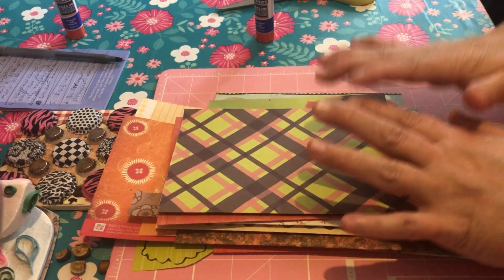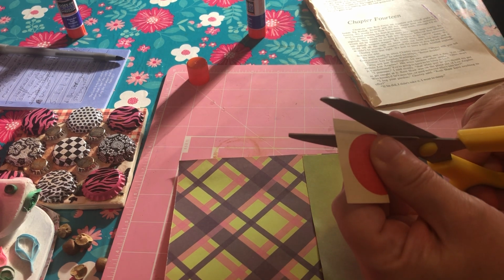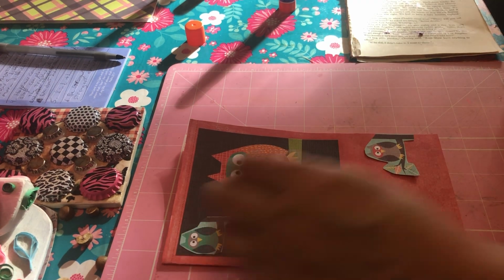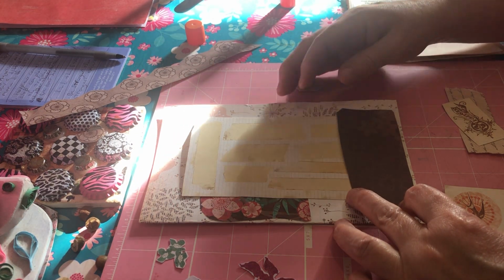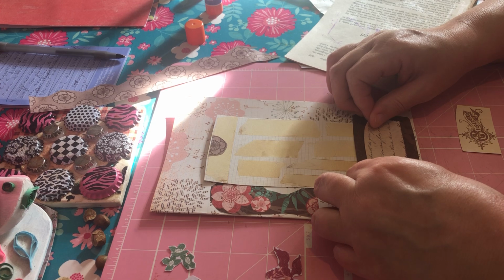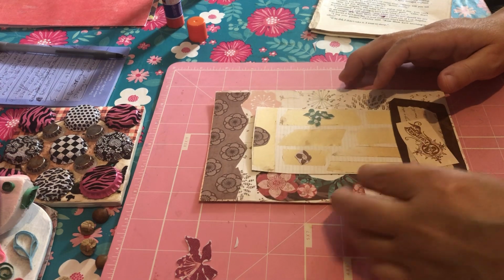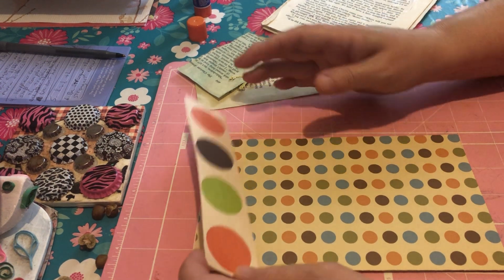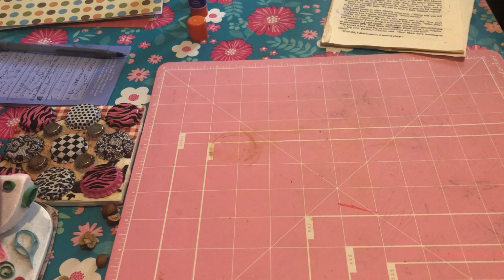Fall journal part 3.